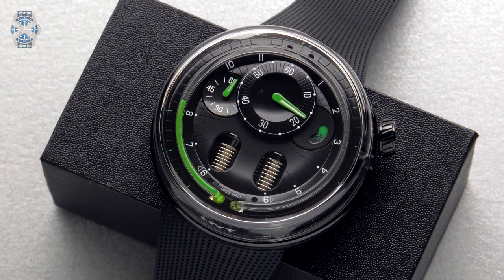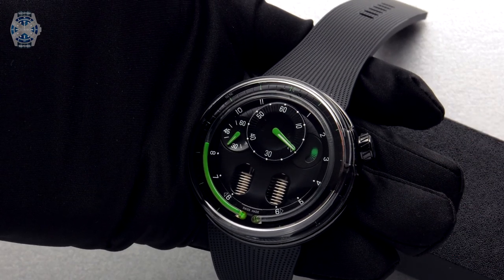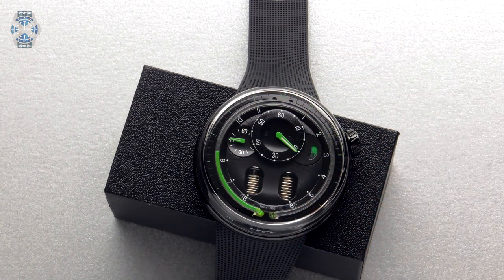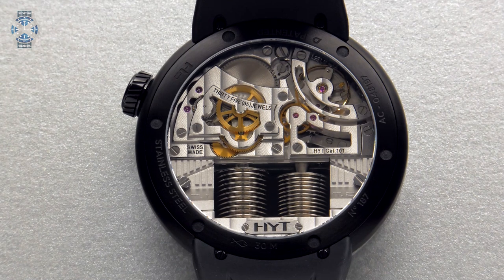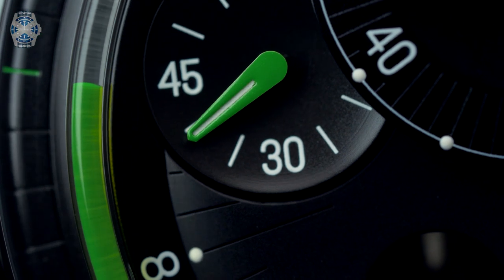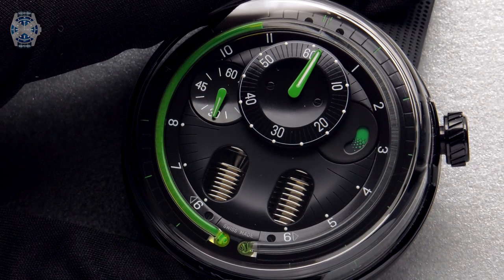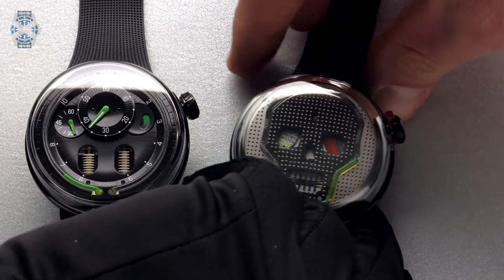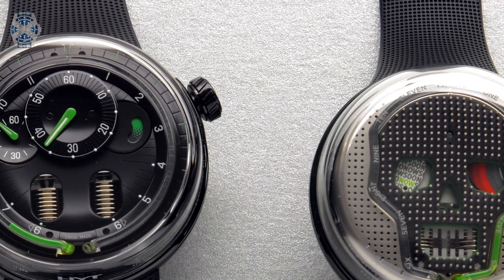HYT H0 Watch Review from Scottish Watches & The Limited Edition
Check out the Scottish Watches podcast which comes out twice a week, our Instagram and also our